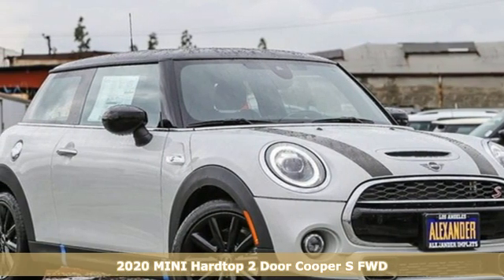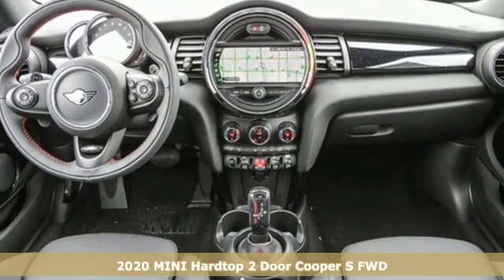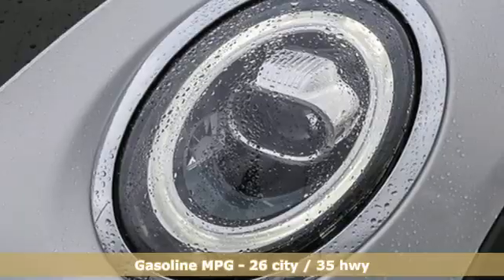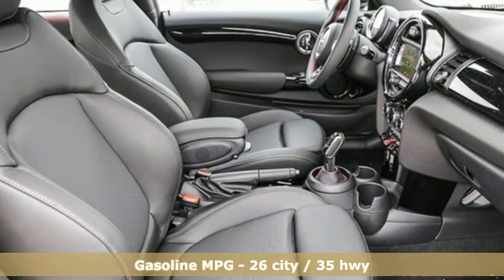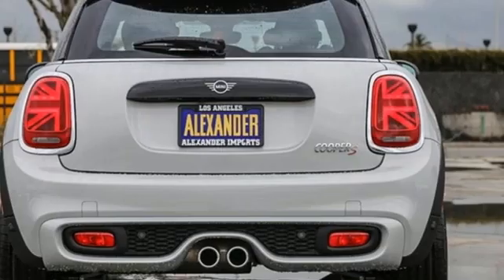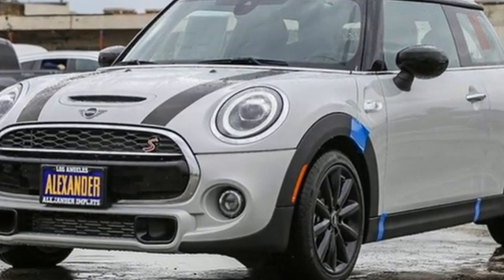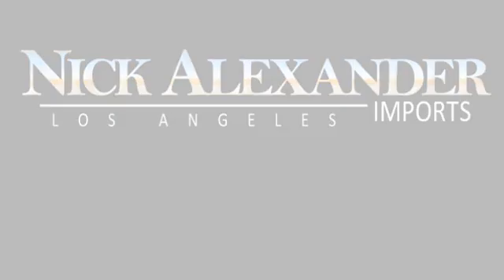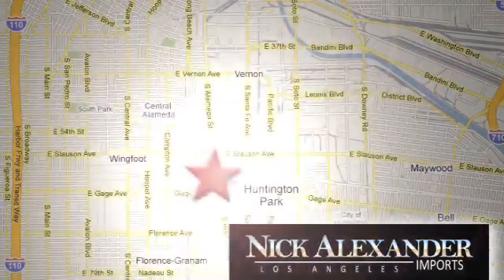New 2020 MINI Hardtop 2 Door Los Angeles, CA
Year: 2020
Make: MINI
Model: Hardtop 2 Door
Trim: Cooper S
Engine: 2.0L 16v Twin Power Turbo Engine
Transmission: Automatic
Color: White Silver Metallic
Interior: Carbon Black
Stock #: 12M64274
VIN: WMWXR5C05L2M64274
Experience the Alexander Difference! We are the only BMW Dealer in Los Angeles to offer free flatbed pick-up and delivery with a free BMW loan car for your factory scheduled services! Four Star Rating on Yelp. Five Star Rating on Cars.com. Family owned and operated for over 40 years. Why buy anywhere else! This MINI includes: SIGNATURE TRIM Fog Lamps Keyless Start Tires - Front All-Season A/C Climate Control Daytime Running Lights Generic Sun/Moonroof Heated Front Seat(s) Power Door Locks Keyless Entry Sun/Moonroof Dual Moonroof Tires - Rear All-Season Headlights-Auto-Leveling TOUCHSCREEN NAVIGATION PACKAGE Smart Device Integration Navigation System Hard Disk Drive Media Storage MP3 Player BLACK BONNET STRIPES *Note - For third party subscriptions or services, please contact the dealer for more information.* Stylish and fuel efficient. It's the perfect vehicle for keeping your fuel costs down and your driving enjoying up. Based on the superb condition of this vehicle, along with the options and color, this MINI Hardtop 2 Door Cooper S is sure to sell fast. The 2020 MINI exterior is finished in a breathtaking White Silver Metallic, while being complemented by such a gorgeous Carbon Black interior. This color combination is stunning and absolutely beautiful! Remember Nick can't say no!

Service
Sun Closed
Address:
6333 South Alameda Street